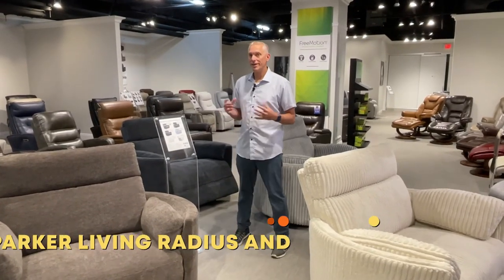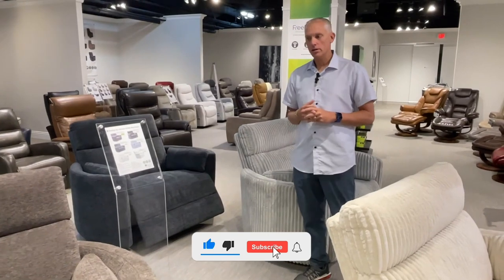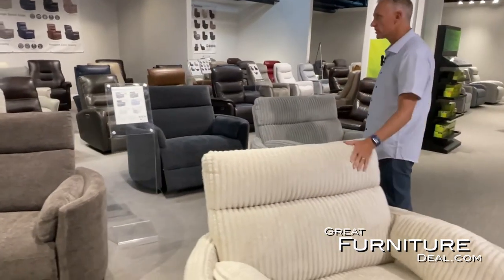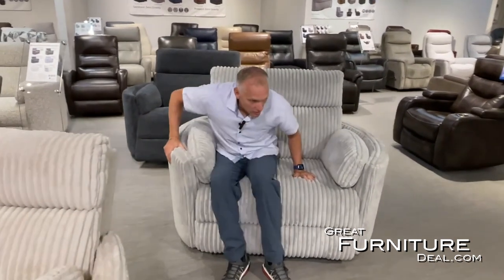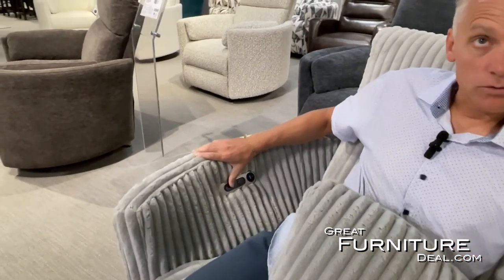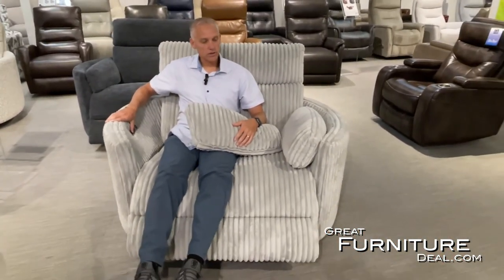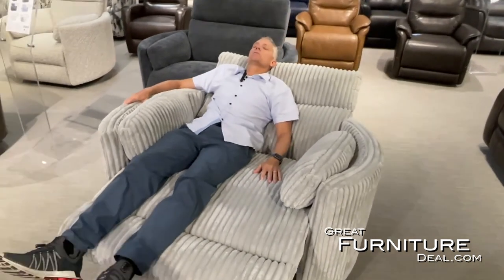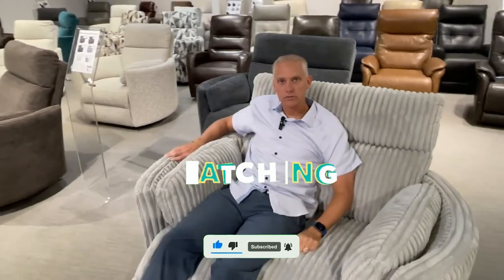Parker Living Radius Power, Swivel and Glider Recliner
Introducing the Radius recliner—a perfect blend of comfort and functionality. With features like glider recline, power recline, power headrest, swivel, and USB charging, it offers unparalleled comfort and convenience. And for those craving extra space, the new Radius XL recliner provides even more room without compromising on features. Experience ultimate relaxation and comfort with the Radius recliner series.